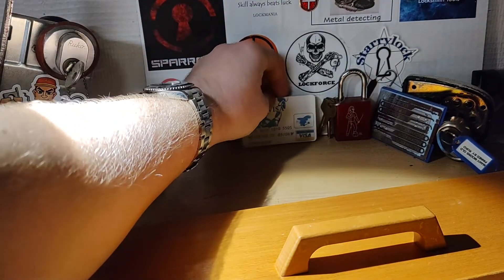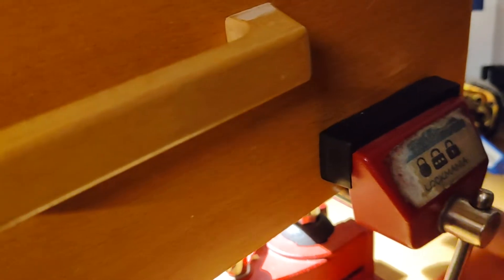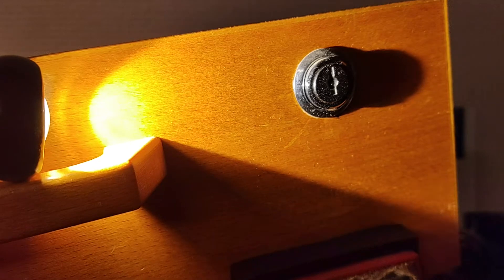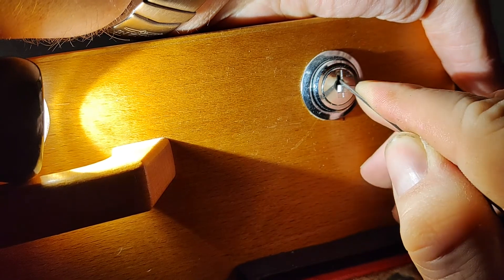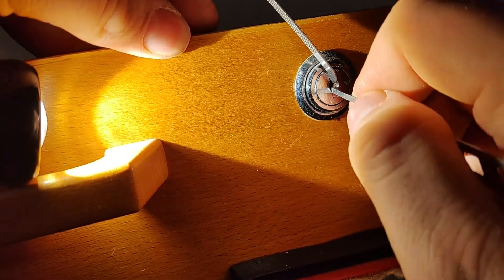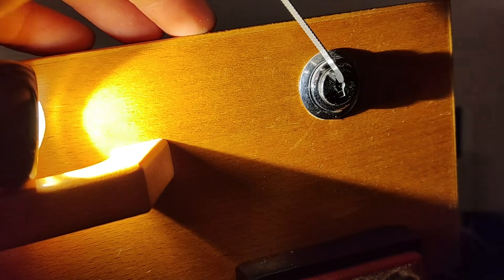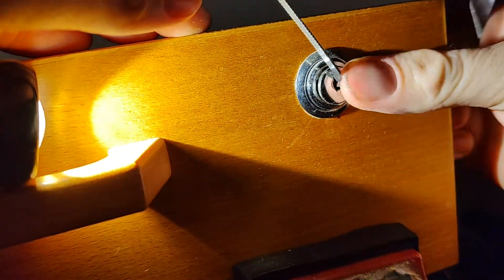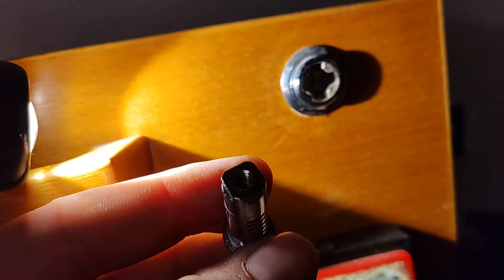(1082) failed sls from last Sunday 😅